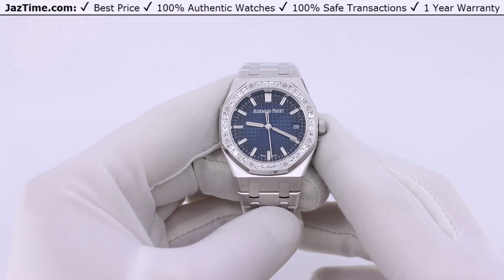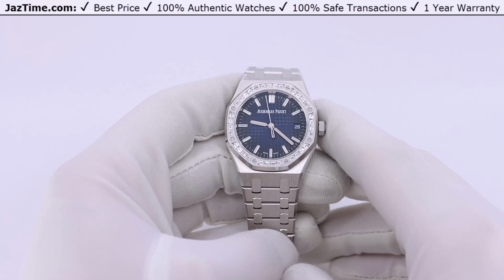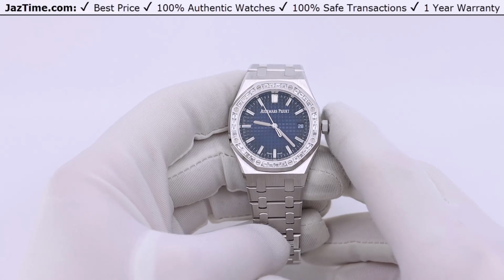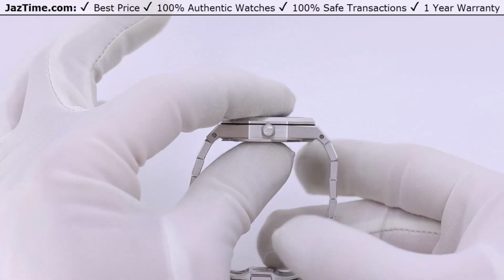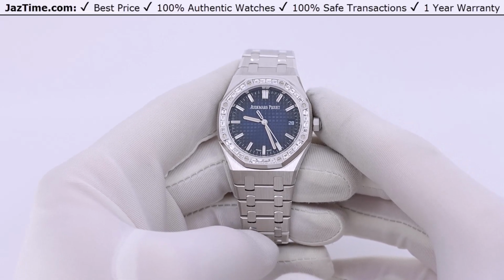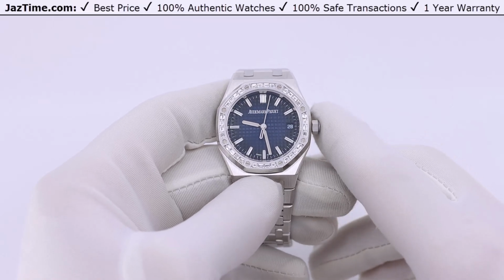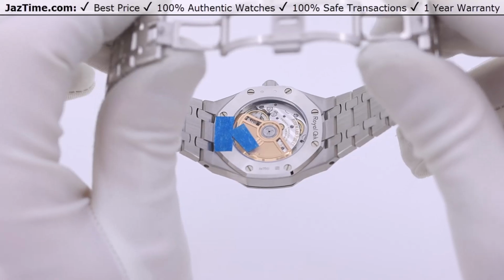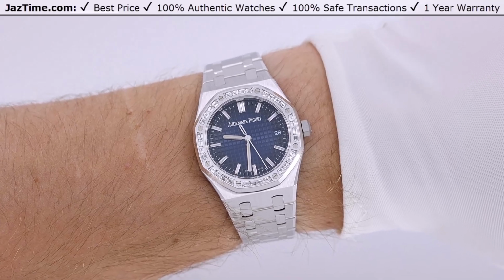▶ Audemars Piguet Royal Oak White Gold Blue Diamond Baguette Dial 77451BC.ZZ.1261BC.01 - REVIEW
↪ Hands on REVIEW of the 77451BC.ZZ.1261BC.01 Audemars Piguet Royal Oak, with Blue Diamond Baguette Dial, set with Diamonds Bezel, White Gold Bracelet. Check out this watch and more at Jaztime.com!